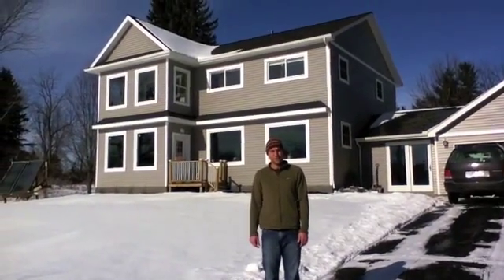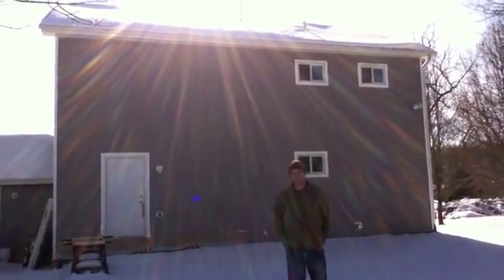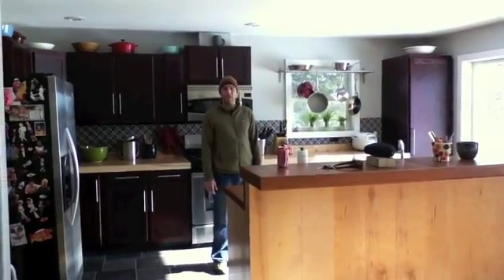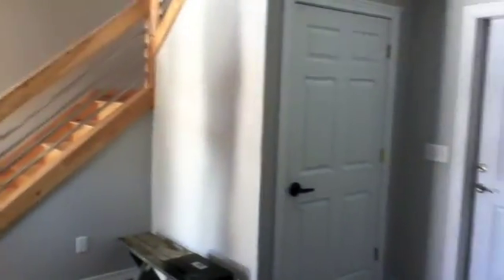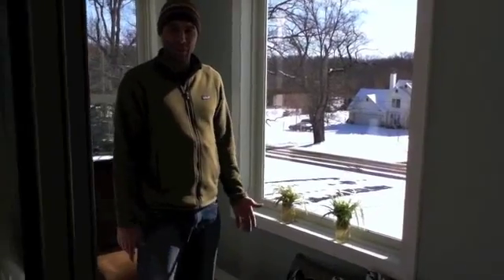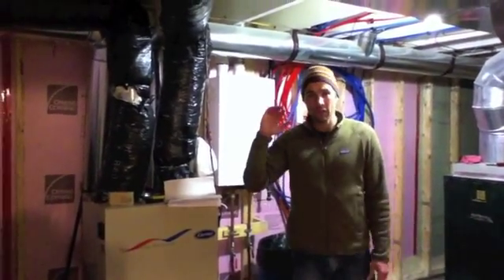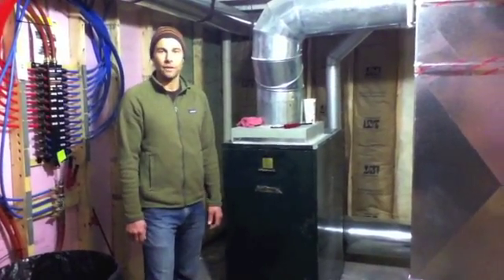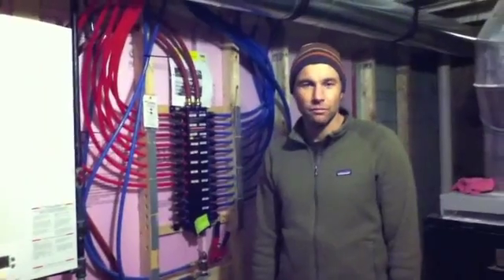Our Passive Solar House Explained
A guided tour that explains how we use the sun to heat our house and make it more enjoyable living space. Check out the passive solar garage door project I have posted on my channel as well.